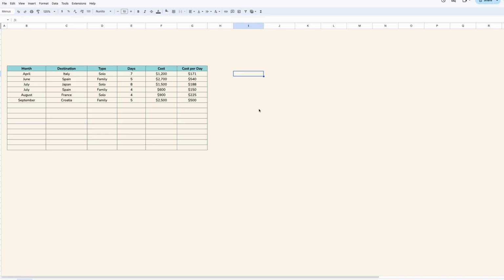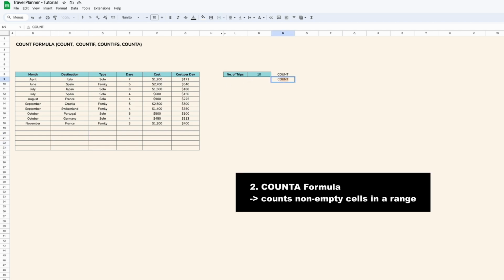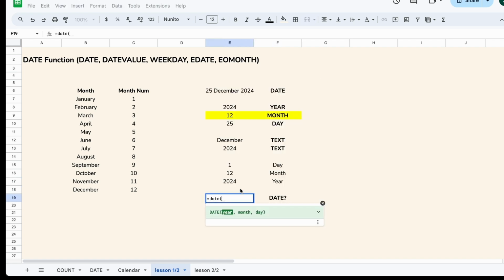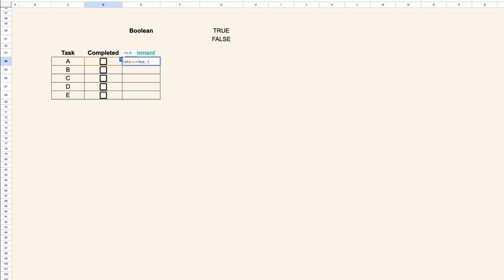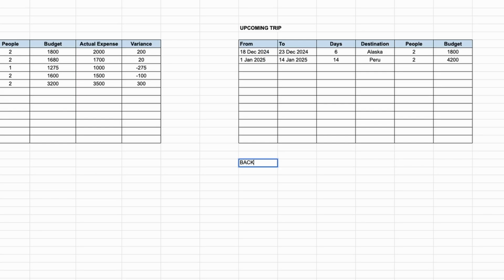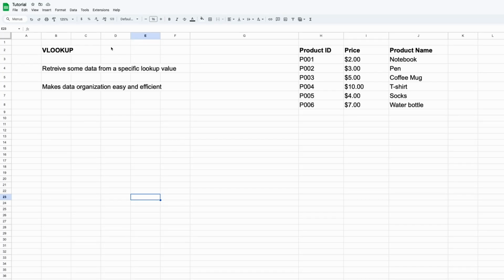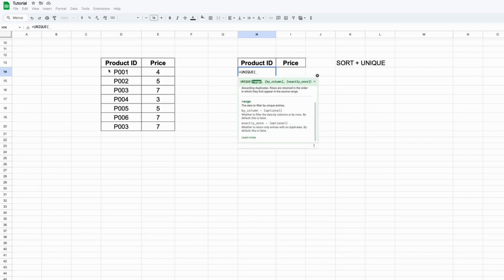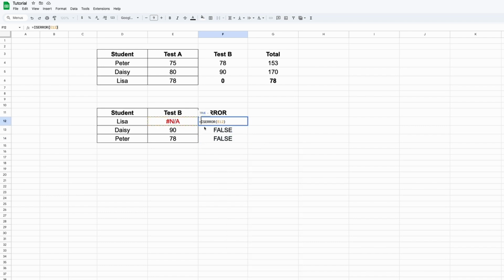Google Sheets Tutorial Free Full Course | 22 Lessons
This Google Sheets full course consists of 22 lessons. From basic to advanced formulas. We will also build some templates during the course.